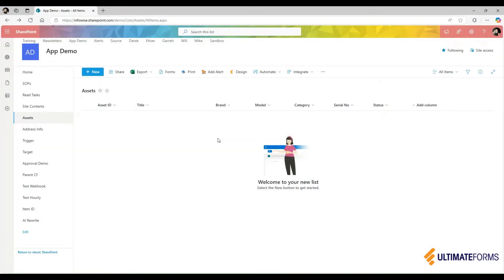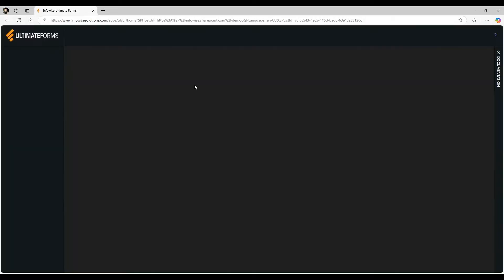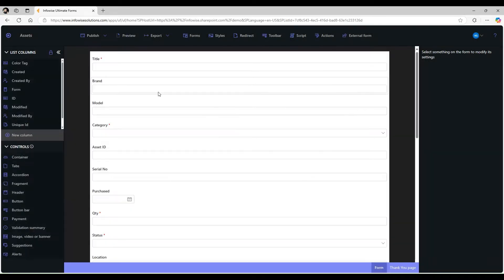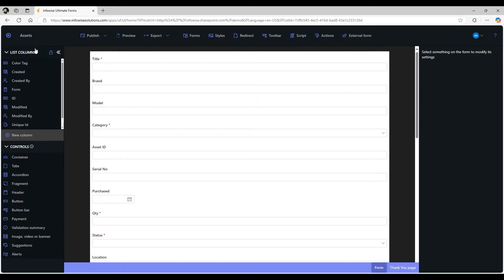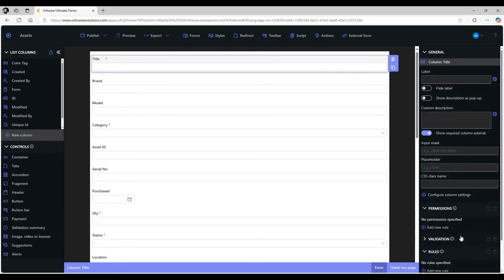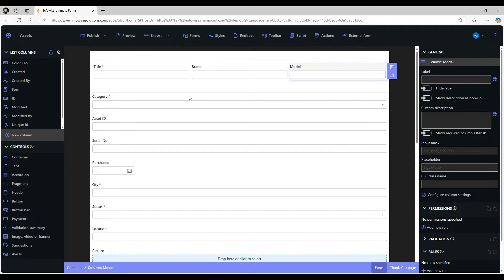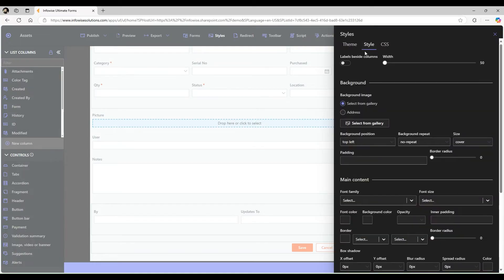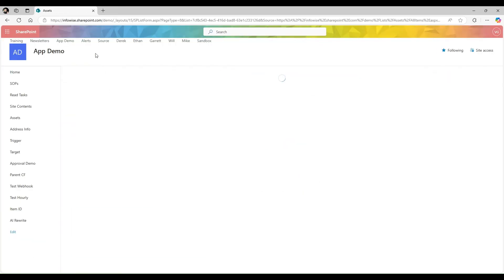Smart SharePoint Forms for Everyone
You can create great looking and highly functionality custom SharePoint forms without being a developer!

With Ultimate Forms, it's just a matter of minutes to design and deploy a new form. The form will be smart, dynamic and look great on any device!

Infowise Ultimate Forms is a complete platform that enables everyone to easily create Microsoft SharePoint-based business solutions without a single line of code. It is fully independent and does not require Power Apps or Power Automate to operate.